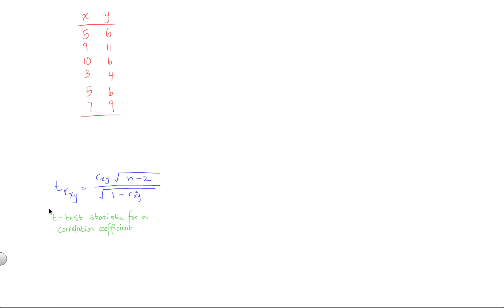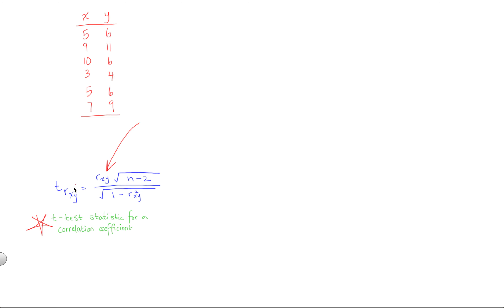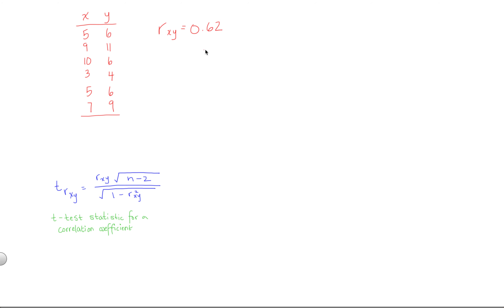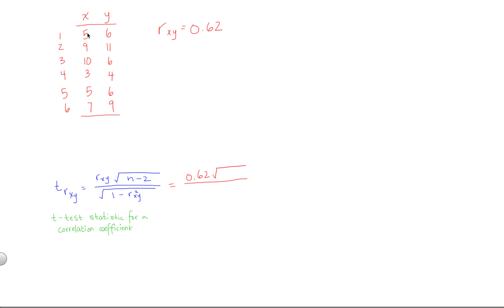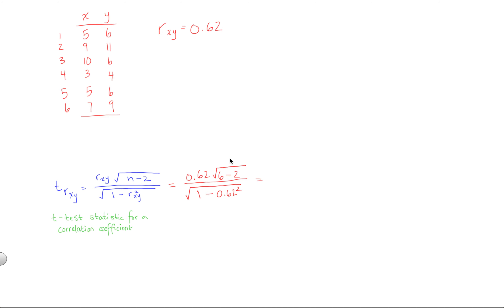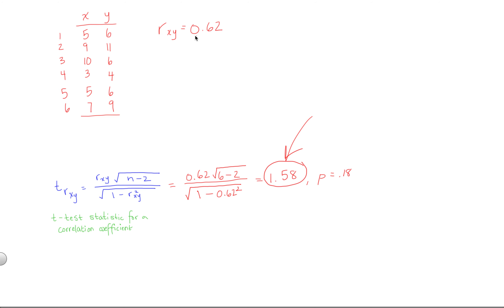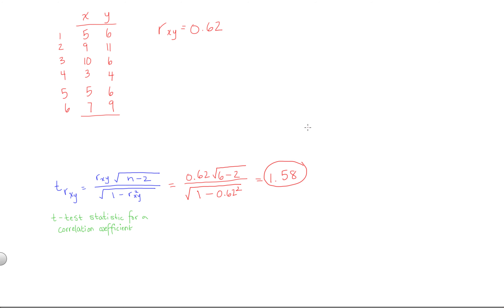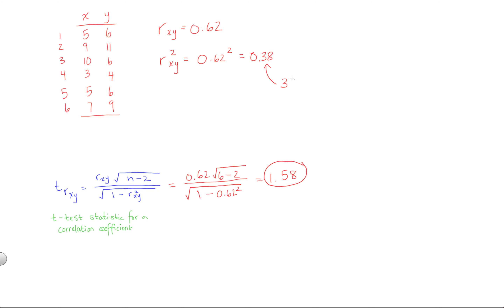How to Calculate the T-Test Statistic for a Correlation by Hand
In this video, we'll go over an example of how to calculate the t-test statistic for an observed correlation coefficient. We'll also spend a moment calculating (and interpreting) the coefficient of determination.

PDF Guide illustrating how to calculate the t-test for a correlation by hand